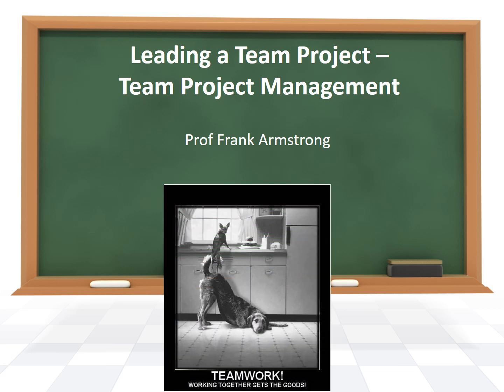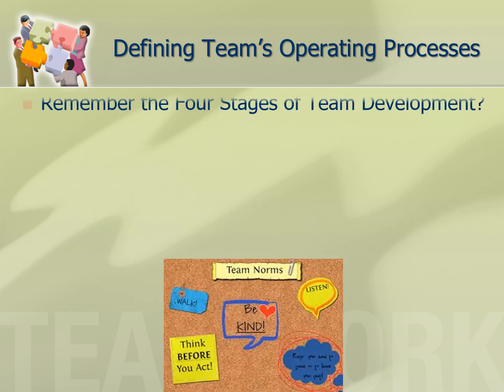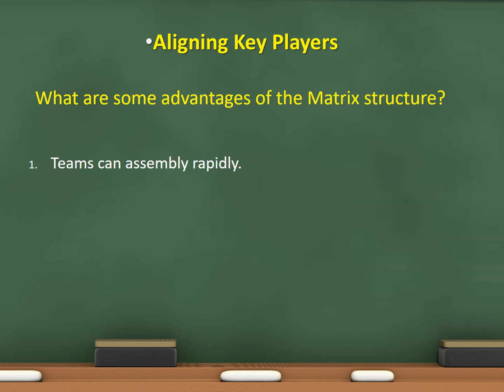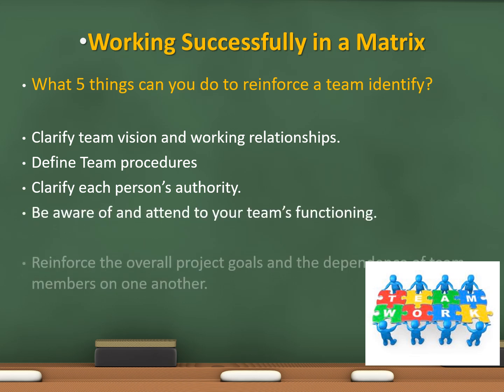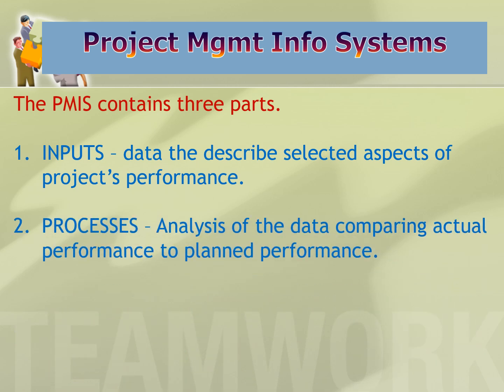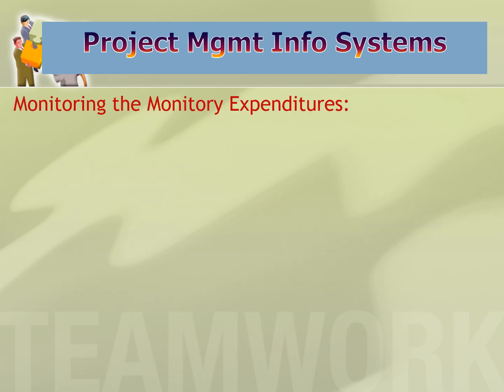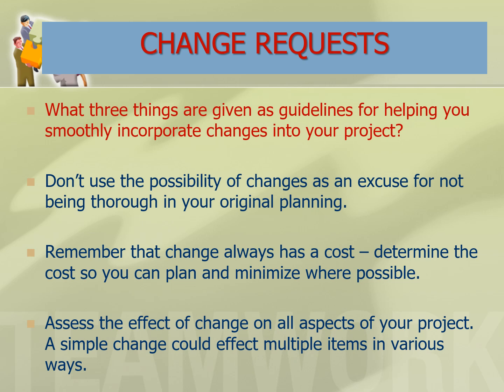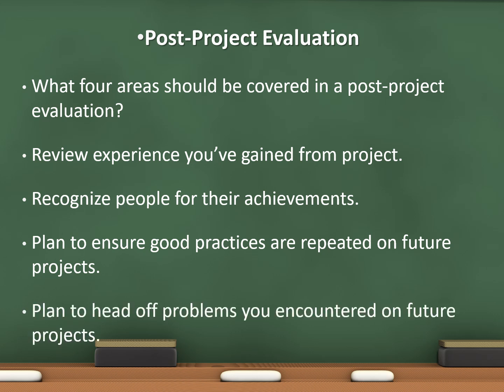13 Team Project Mgmt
In this topic, we will discuss all the aspects of managing a Project Management Team.  Selection, cohesiveness, conflict resolution, project planning, and evaluating the project are all topics of consideration herein.